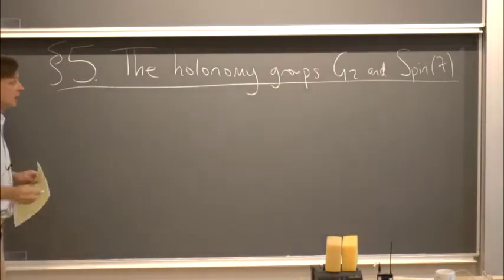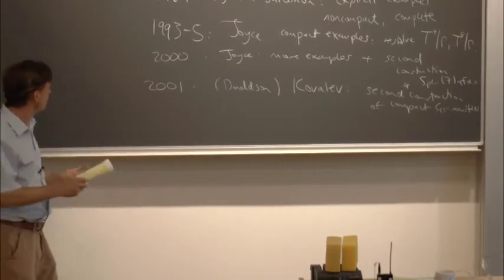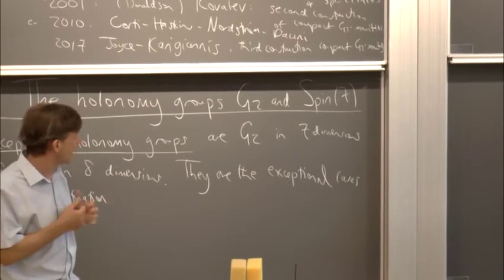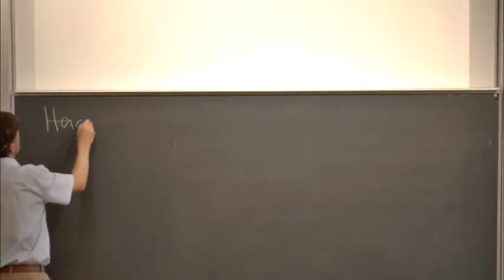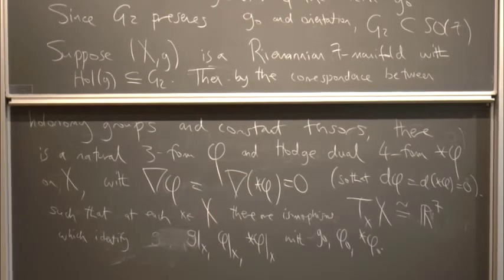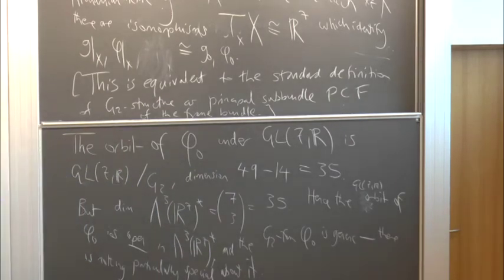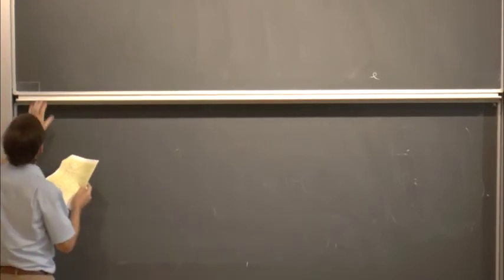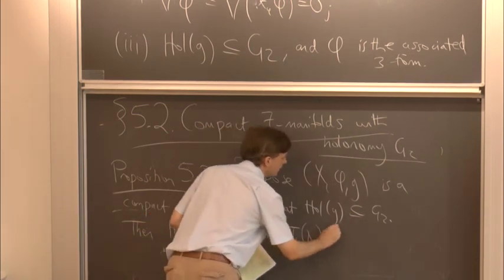Dominic Joyce - Riemannian holonomy groups, Lesson 13